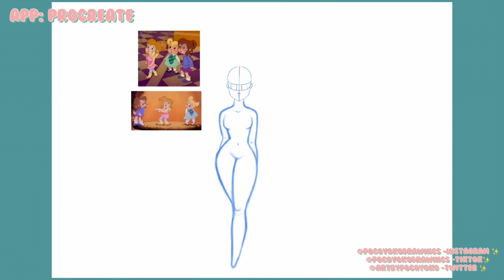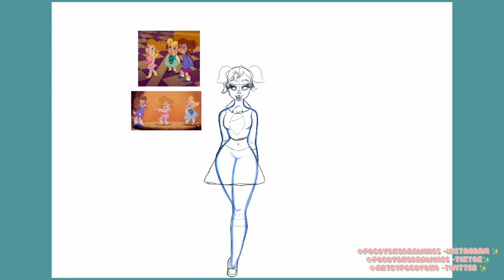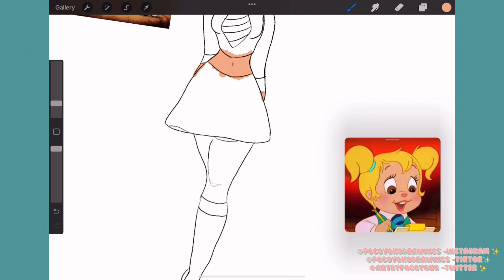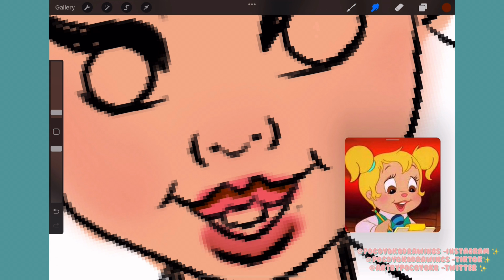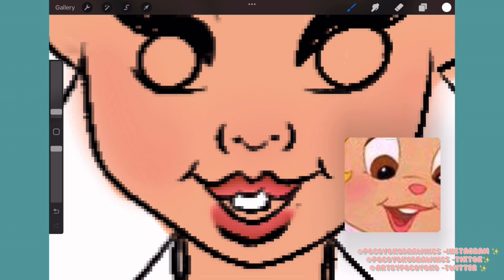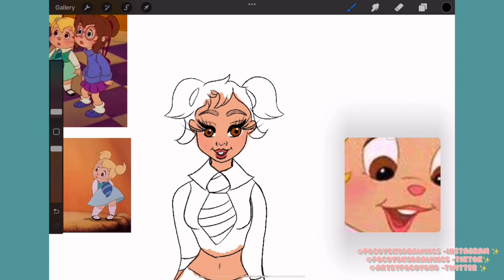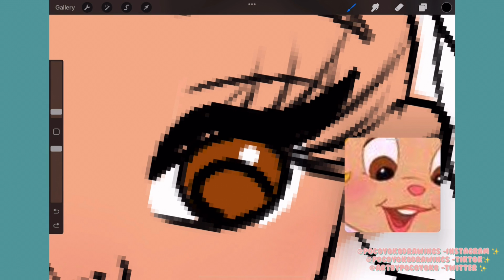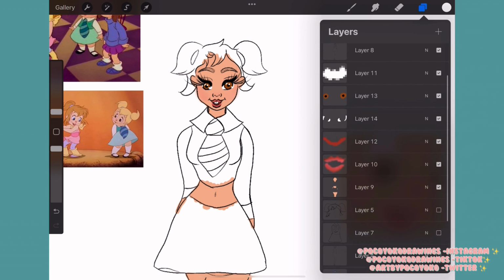How I improve my art using stamps on procreate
Hope you guys enjoy todays video.